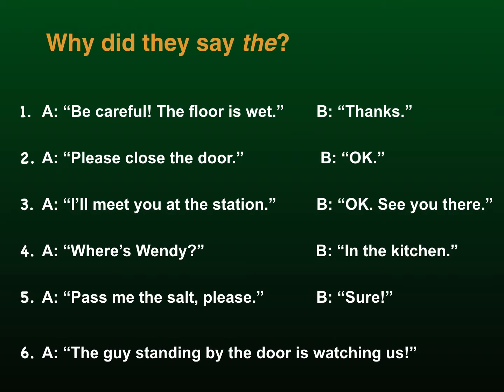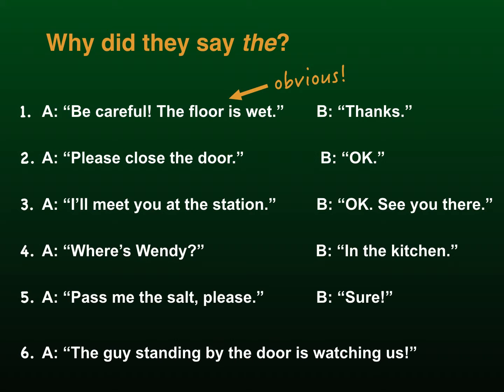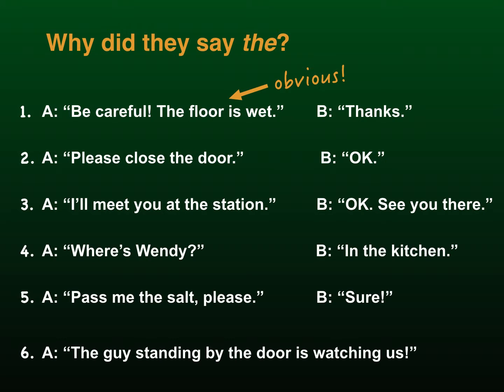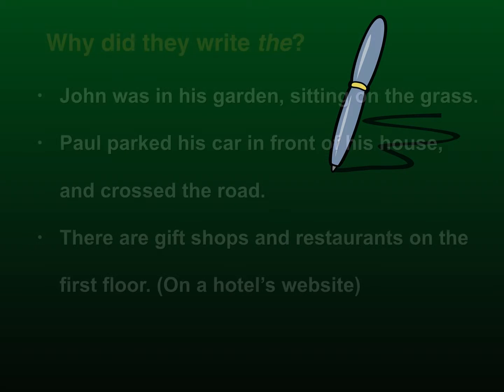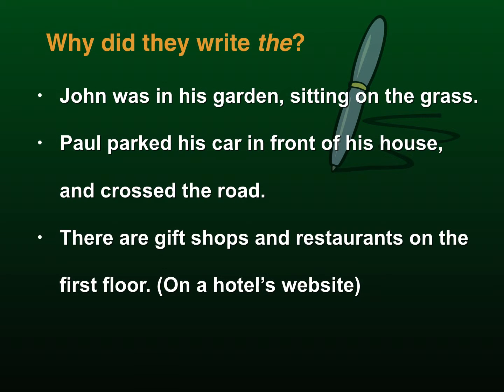'a' OR 'the' Part Two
This continues an easy lesson describing a difficult and very complicated part of the English language. It explains the BASIC points for you to understand and practice. Part Three follows to complete the lesson.